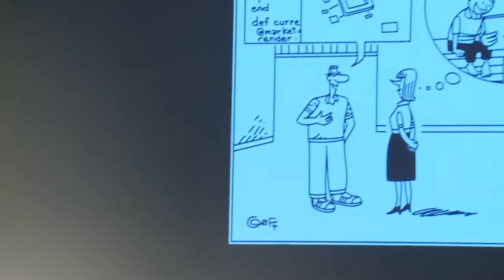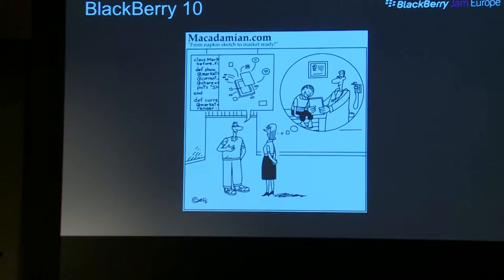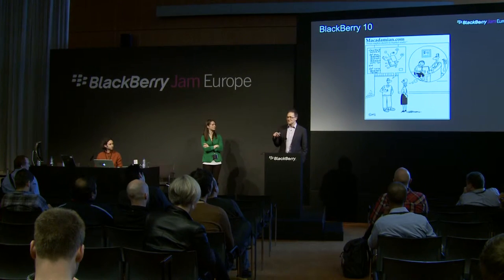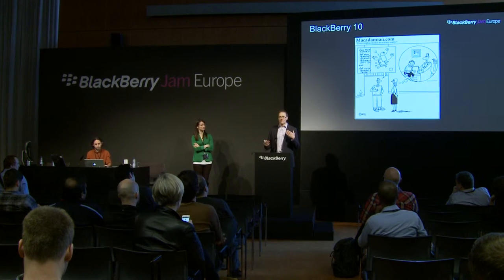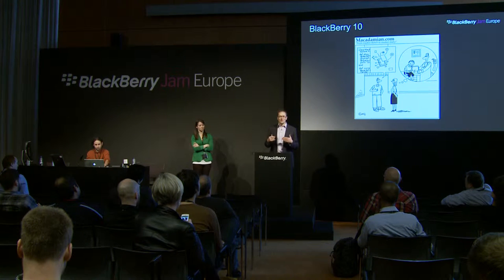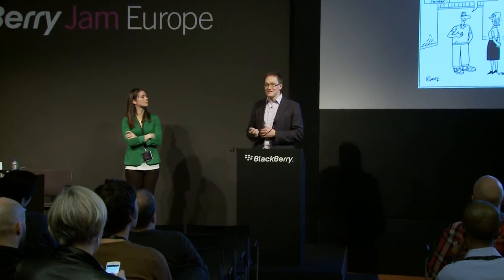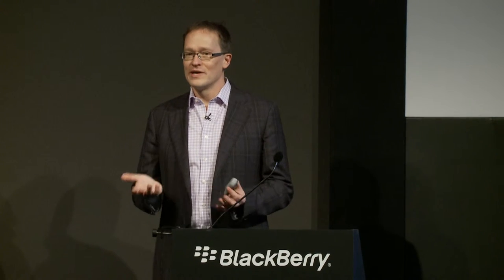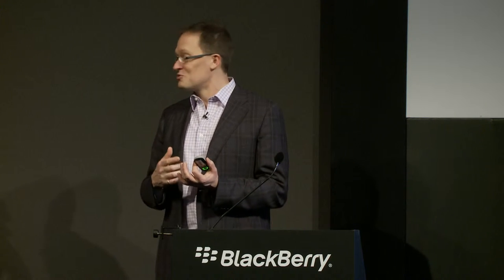BlackBerry Jam Europe 2013- Shortening the Spark Gap PART 2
Macadamian's Dan Rivera and Meaghan Reinecke presenting at BlackBerry Jam Europe 2013. Session name, Shortening the Spark Gap.